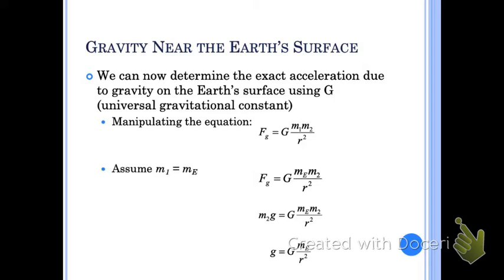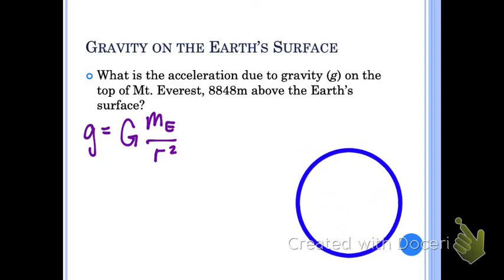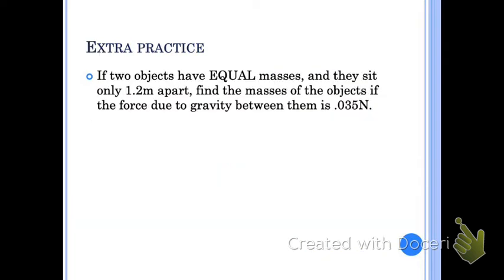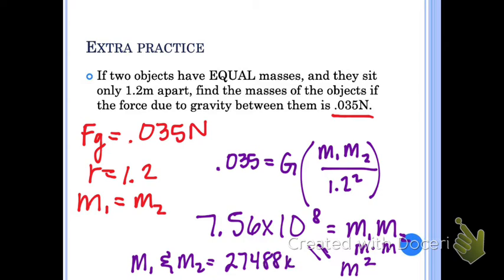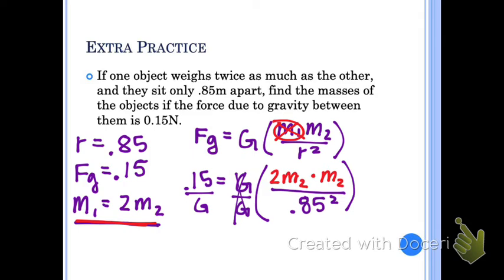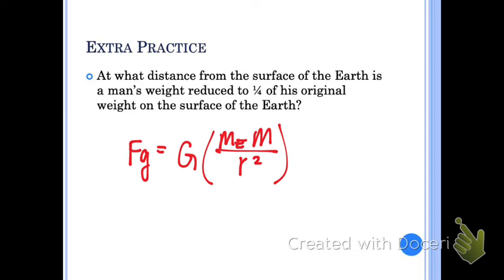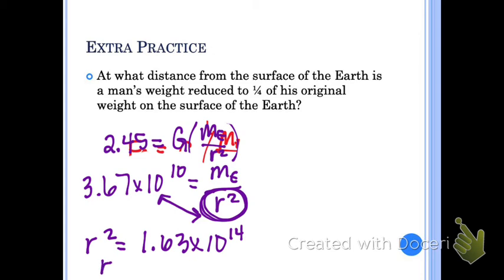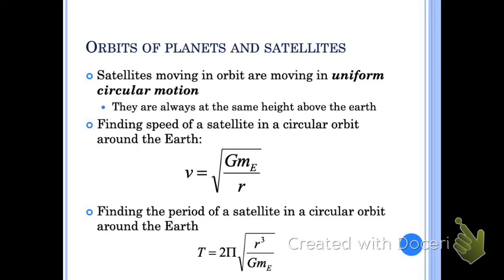Physics Gravity & Satellites 3.18.21